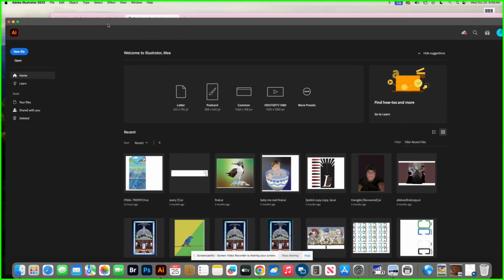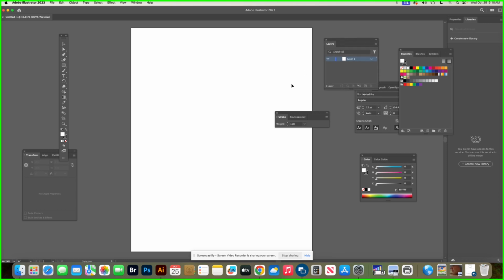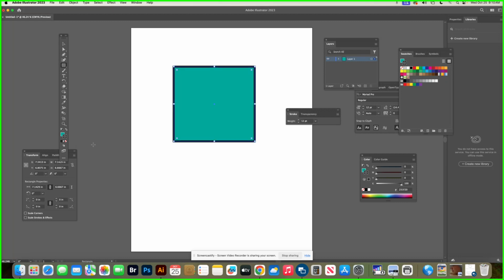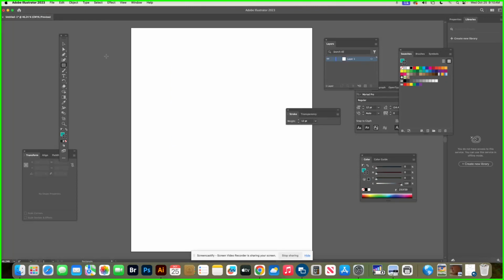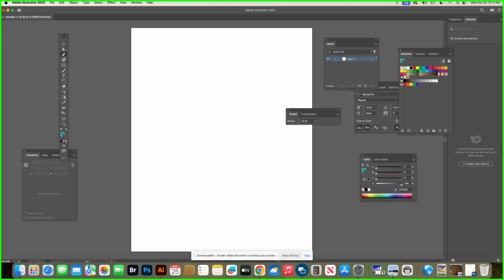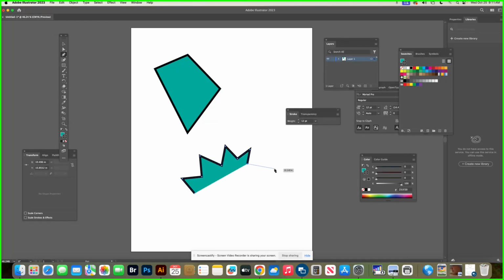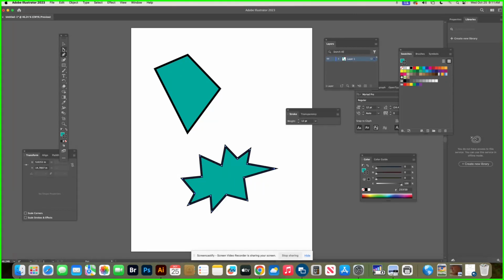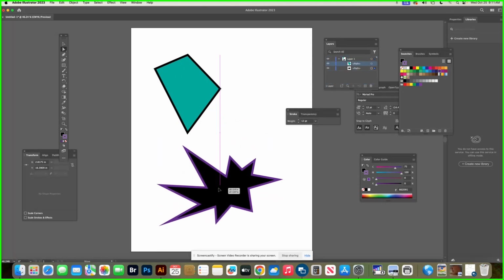Using the pen tool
Short Video explaining how to start practicing with the pen tool